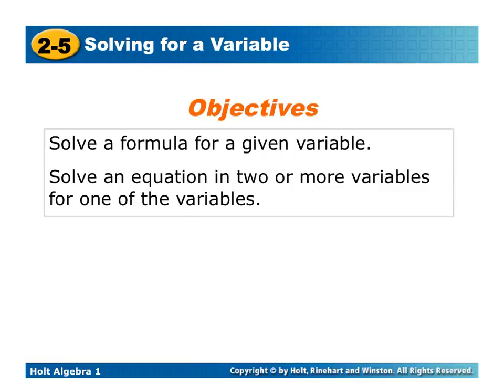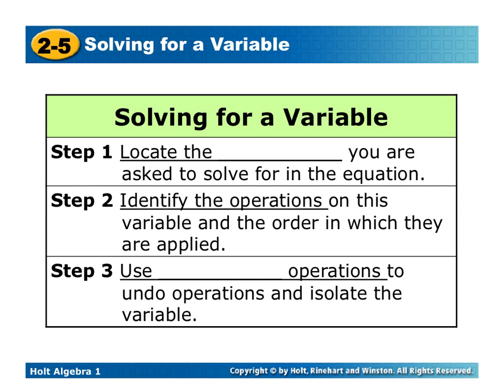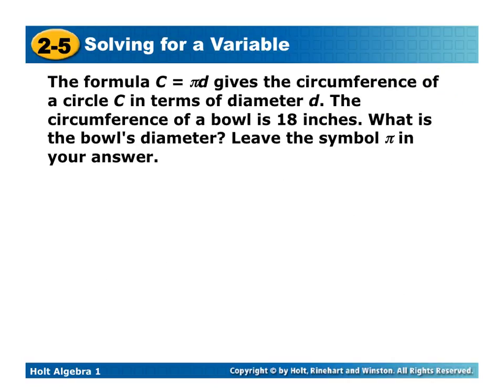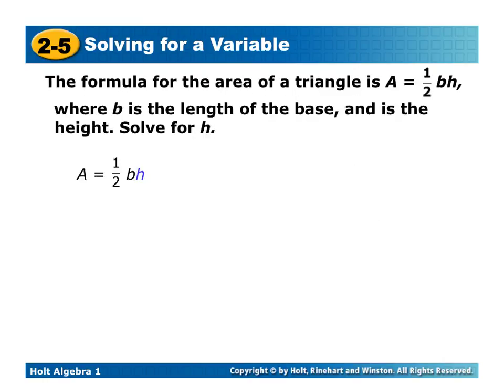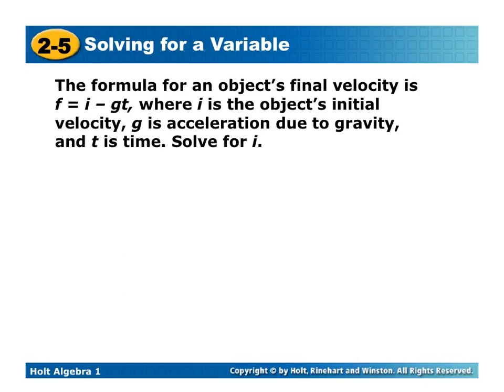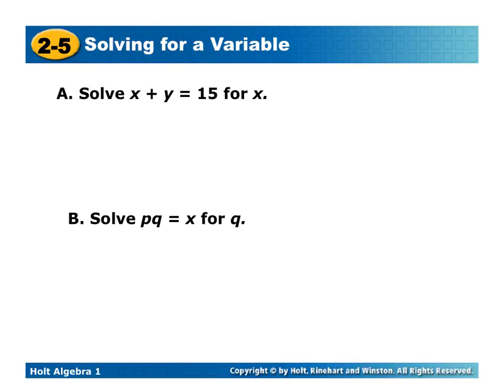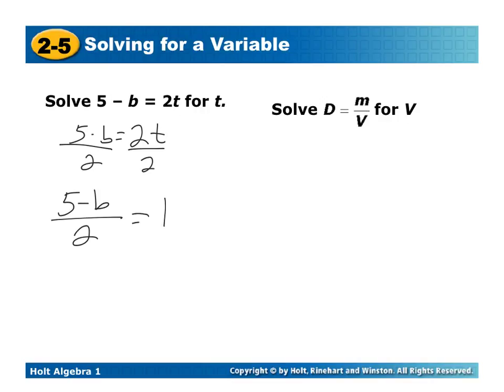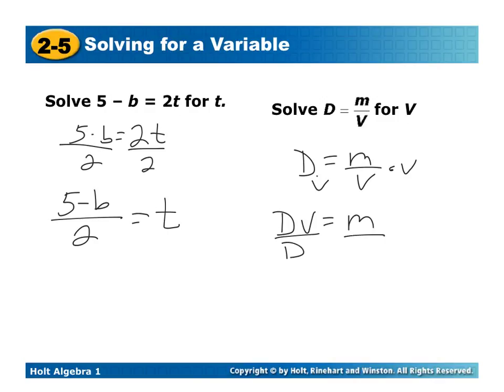Alg Solving for a Variable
Intro to solving for a variable.